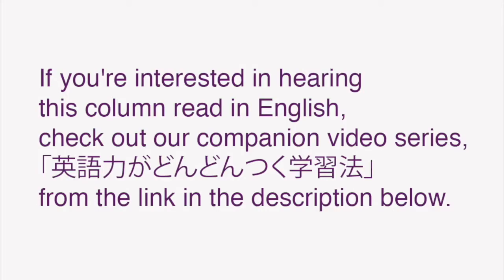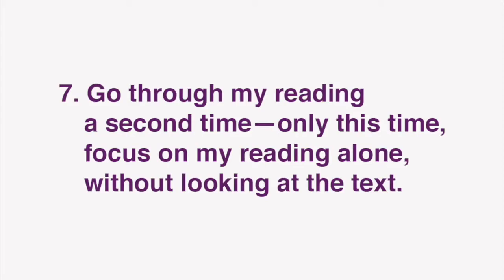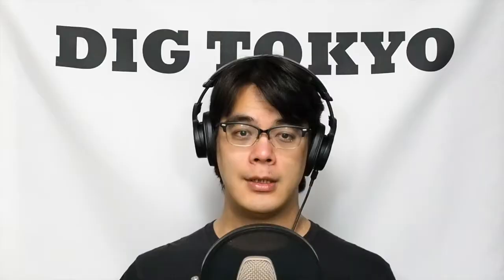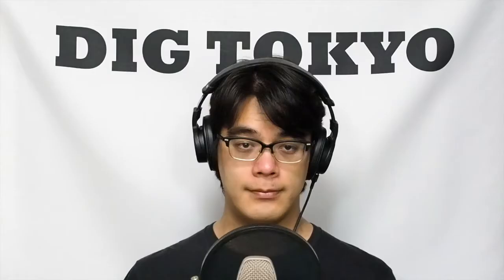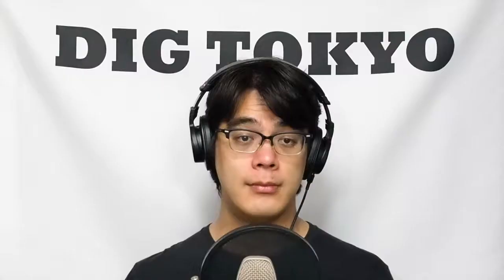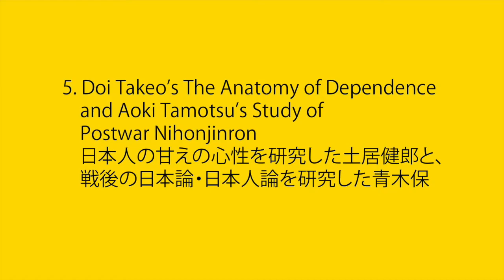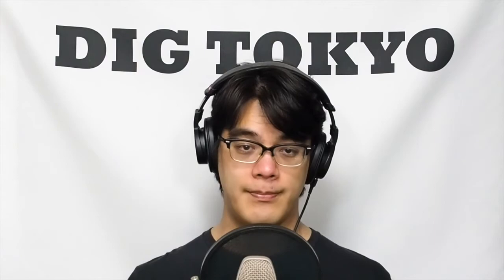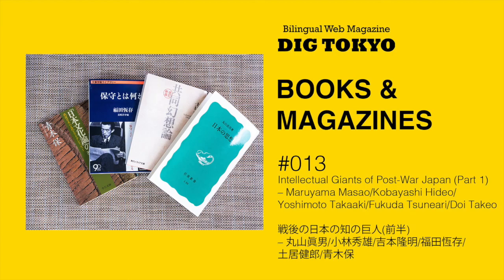Intellectual Giants of Postwar Japan (Part 1) - Maruyama Masao/Kobayashi Hideo/Yoshimoto Takaaki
"Readings for Japanese Study" is a new video series for students of Japanese from Bilingual Web Magazine DIG TOKYO. We also have a companion video series for students of English called 「英語力がどんどんつく学習法」.

In this video, KAZOO reads the Japanese text of BOOKS & MAGAZINES #013:

戦後の日本の知の巨人(前半)
丸山眞男/小林秀雄/吉本隆明/福田恆存/土居健郎/青木保

01:00 How to use this video
02:08 Article reading

To hear this column read in English, check out our companion video series, 「英語力がどんどんつく学習法」：